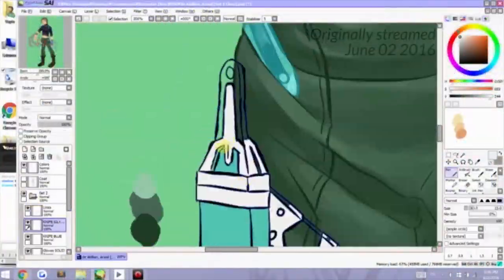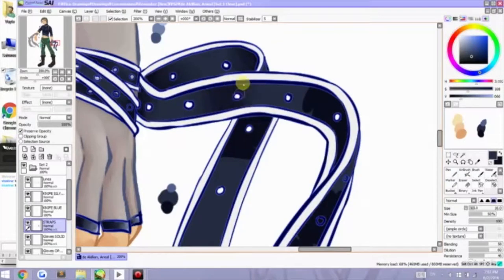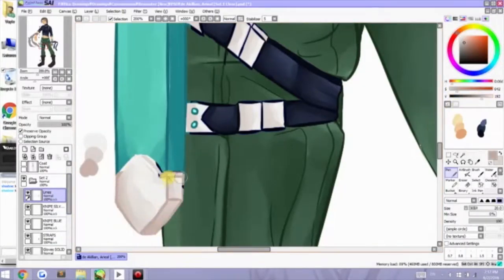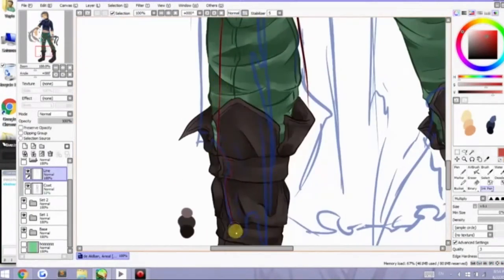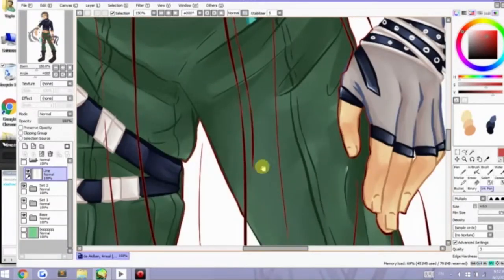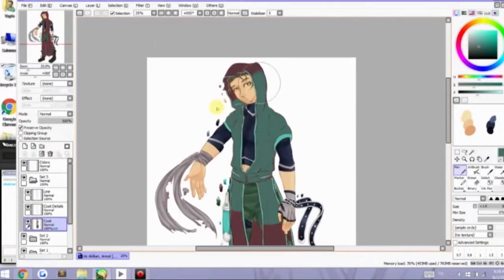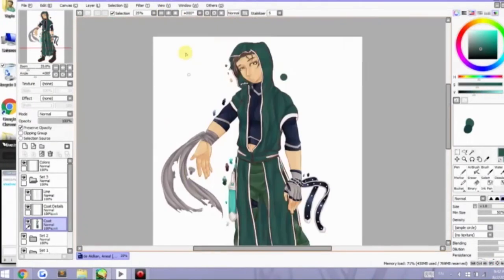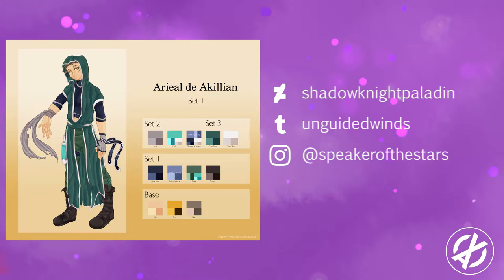Badass Huntress Outfit Design [Speedpaint]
I was supposed to upload this when I upload the picture but I forgot to upload the picture and its in a backlog in a series so...haha. I guess I'll do that next time?

Also, I graduated from university today!! WHEW.